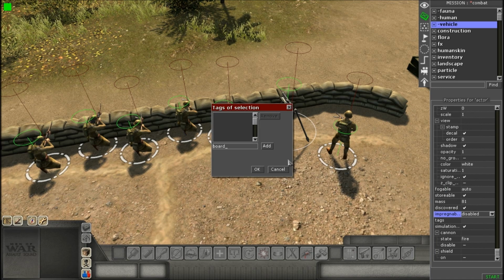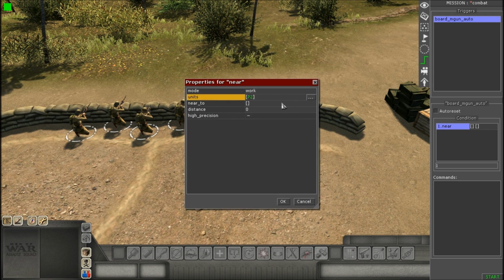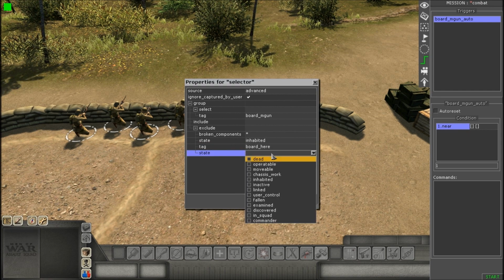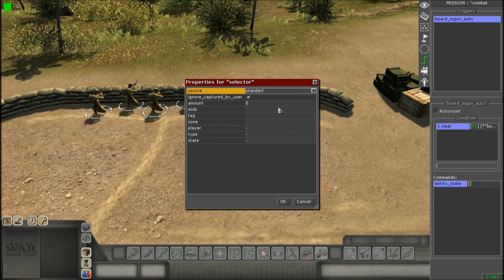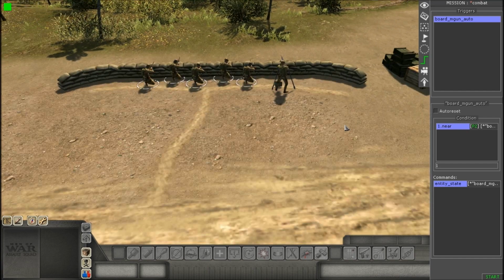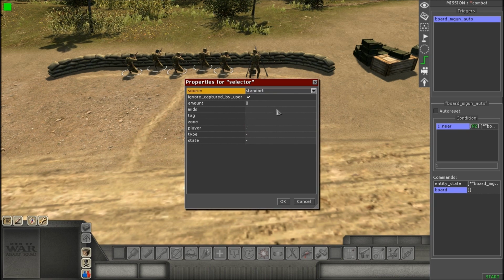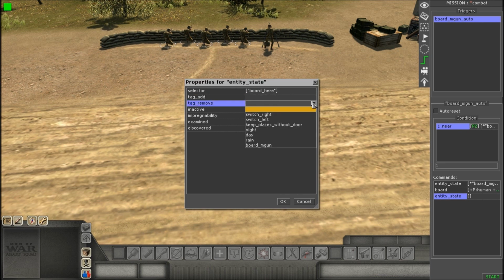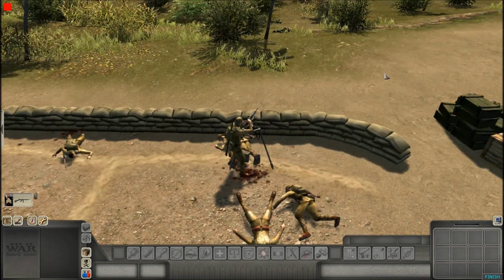Men of War Assault Squad GEM Editor Tutorial: How to Make Soldiers Auto-man Cannons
Hello everyone and today is the first special request by you fellow You Tubers. I will be constantly uploading new videos for the next few days based on most of your requests. So today I will demonstrate to you how to make soldiers automan weapons, and or cannons. In my case I used a machine gun, but any cannon will work. This is very complicated and very hard to learn. So I suggest rewinding certain parts or watch the video multiple times for this is something a lot harder than I normally do. As always watch the video in fullscreen and in 1080p.